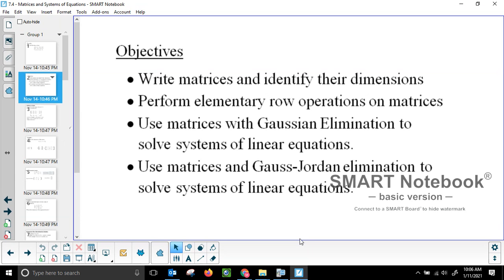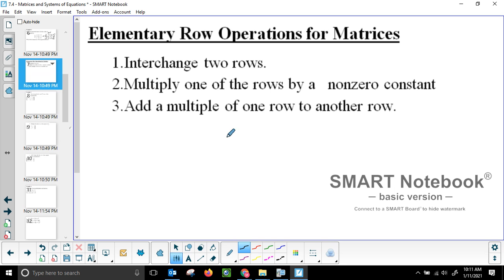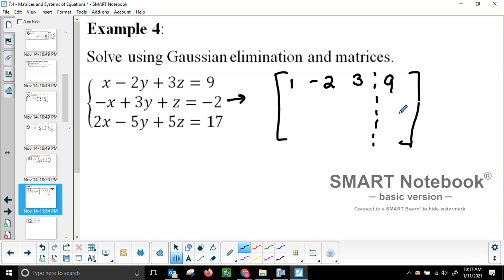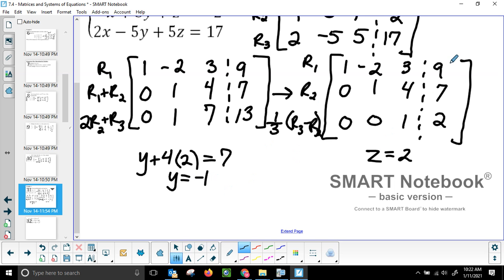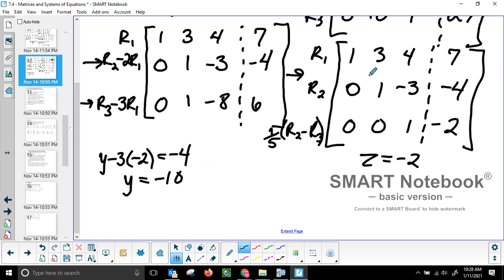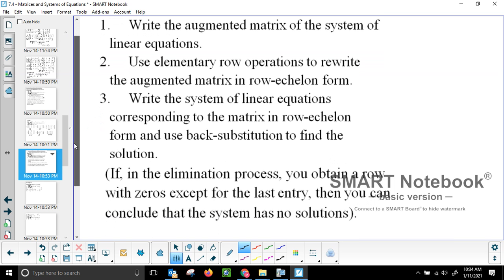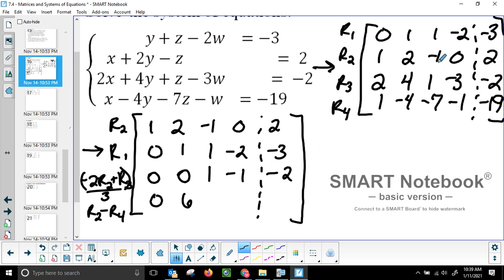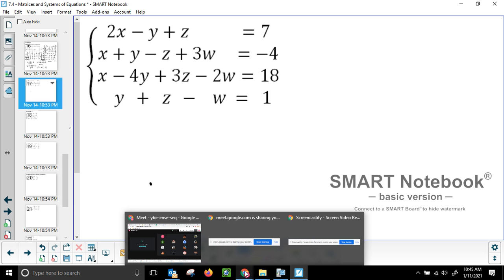Solving Systems of Equations Using Matrices Day 1